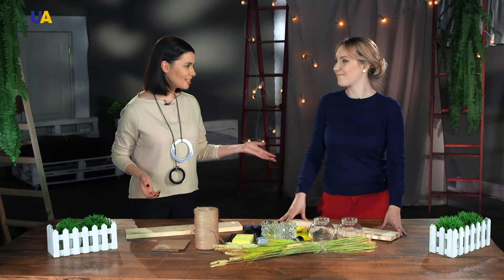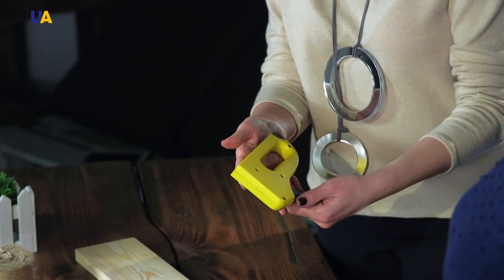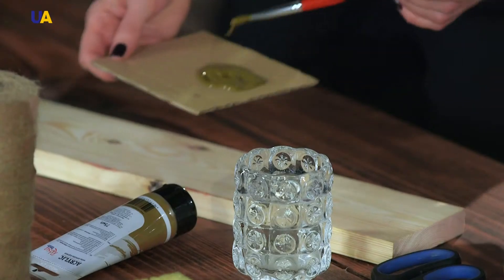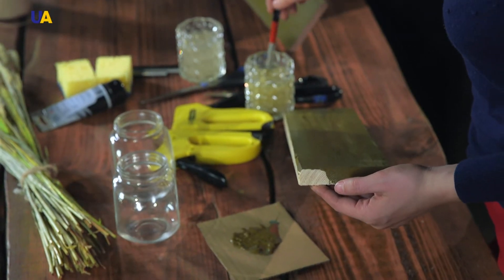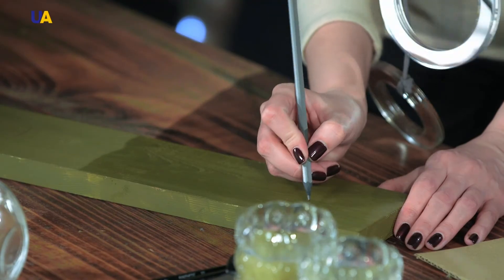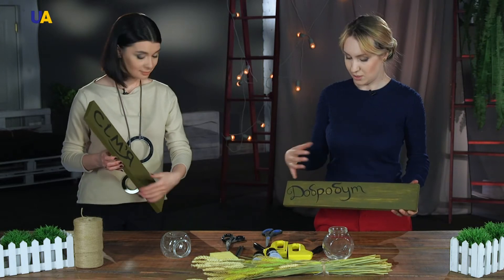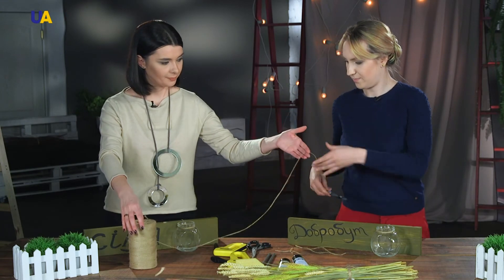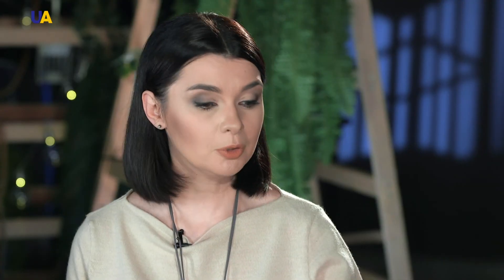Spikelets | Handmade Magic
This program is about spikelets — one of the most important symbols of Ukraine, and how spikelets could help to decorate home.